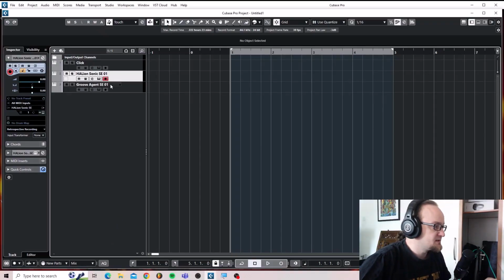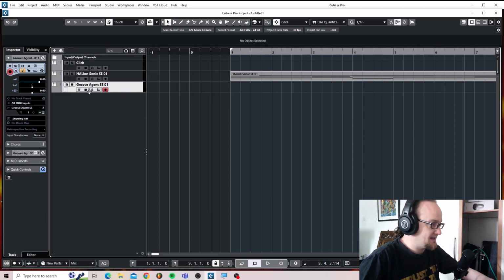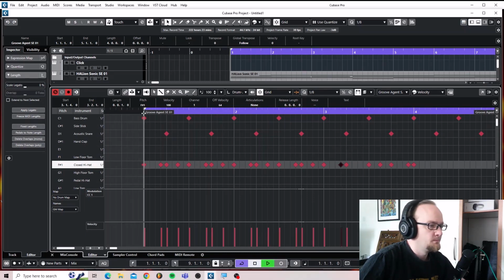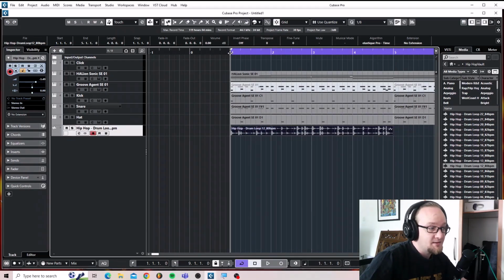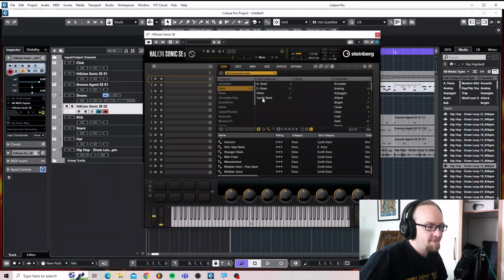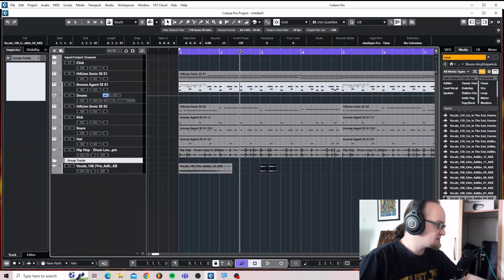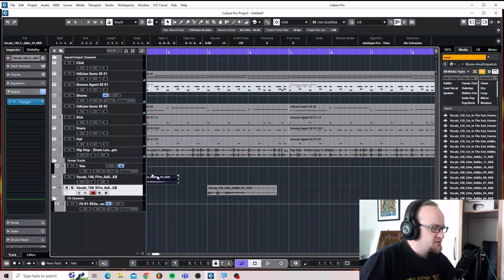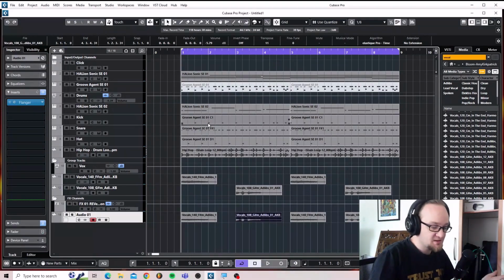Let's Write Some Music Episode 4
In this episode I write some music using only stock instruments and samples that are included in Cubase 12 Pro
Here is a link to my website contact page if you would like a copy of the project folder.